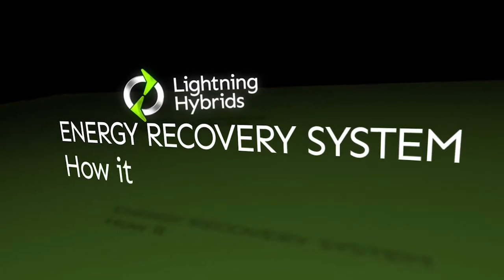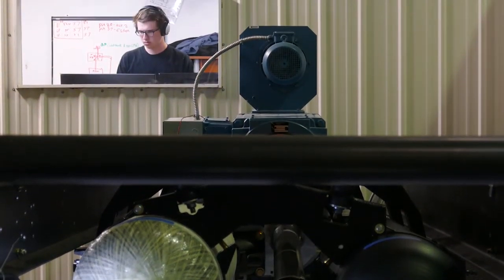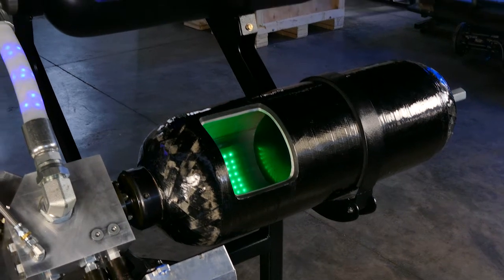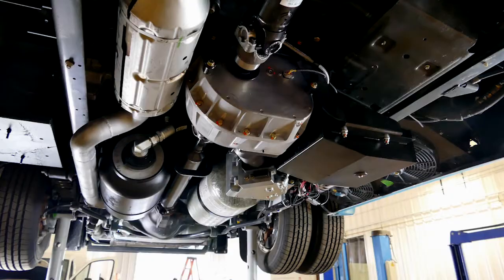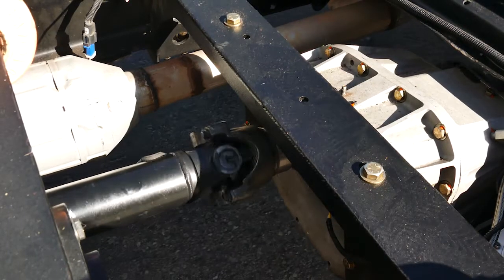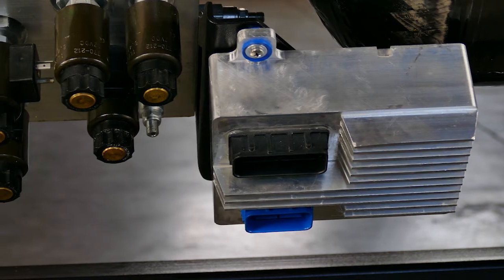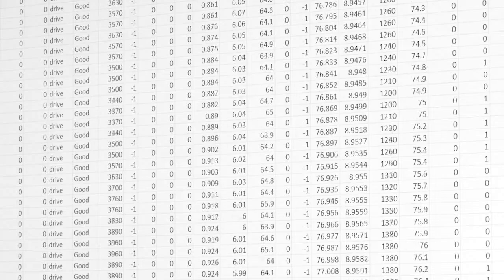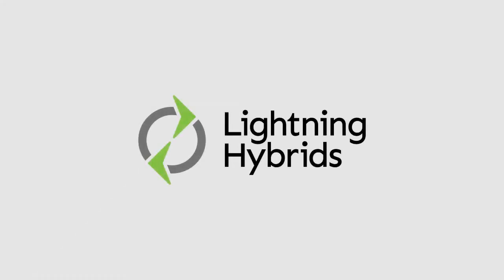Lightning Hybrids Short Technical Video